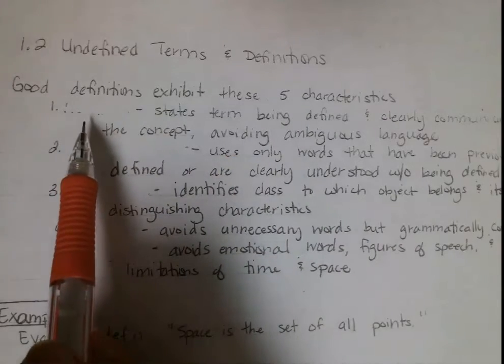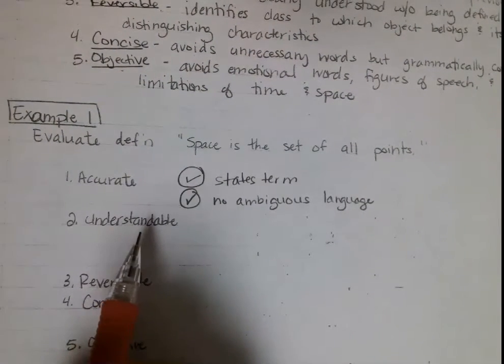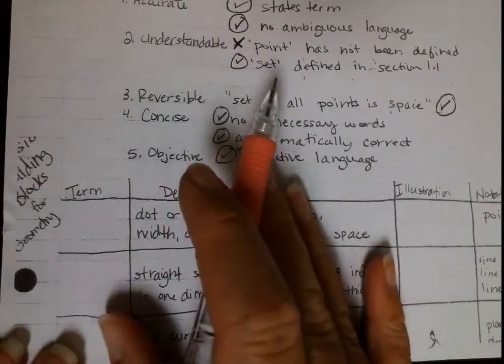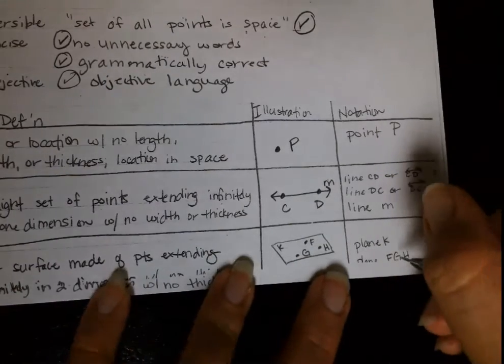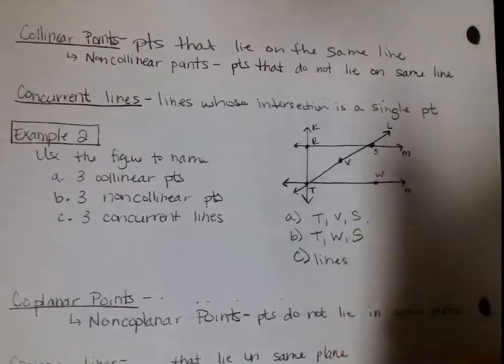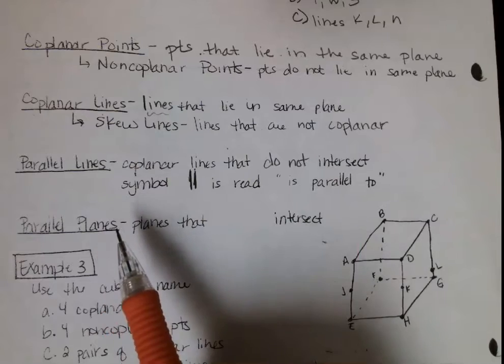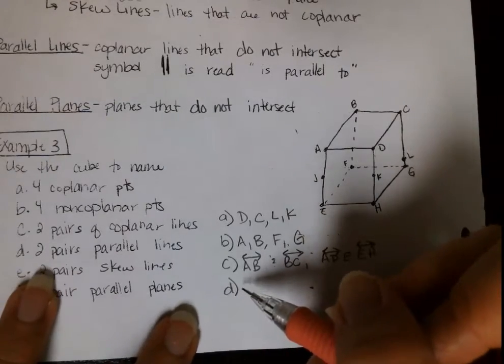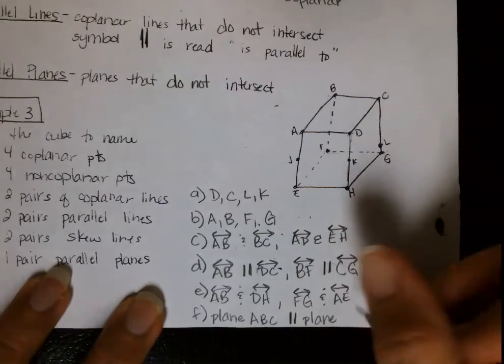Geometry Lesson 1.2